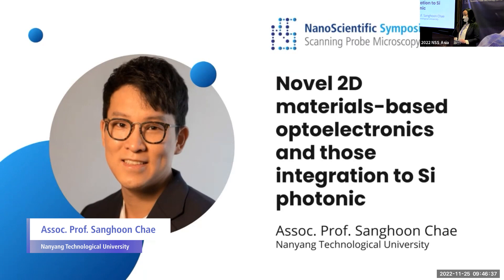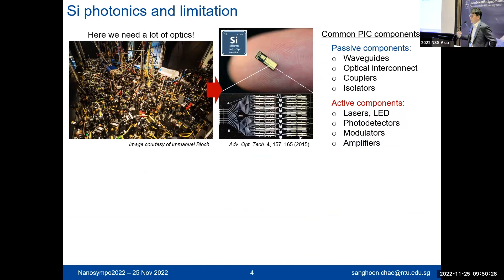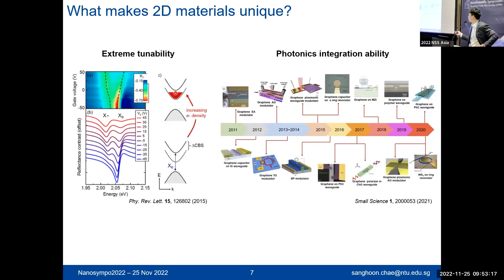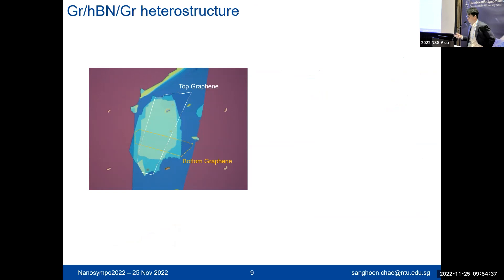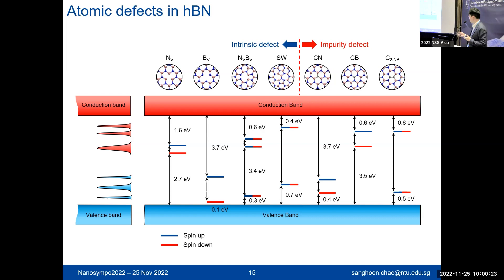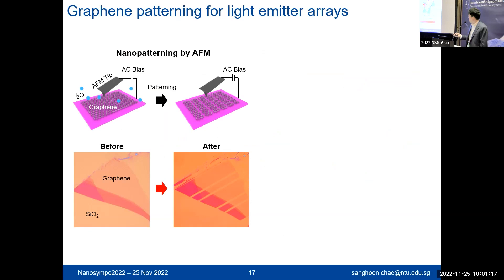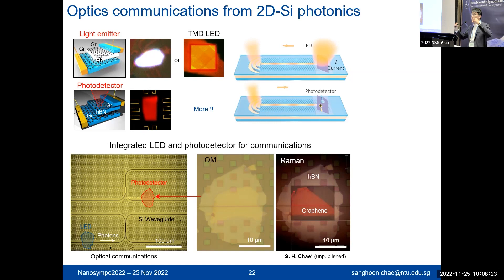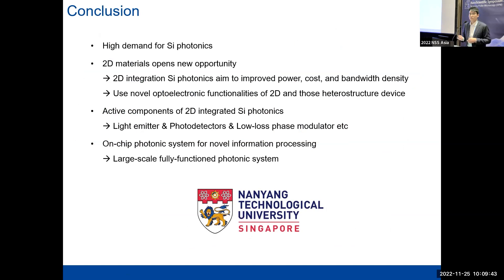Novel 2D materials-based optoelectronics and those integration to Si photonic | 2022NSSA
2022 NanoScientific Symposium Asia

NanoScientific Symposium Asia (NSS Asia/NSSA) is a platform where industry professionals, nanoscience researchers, and scientists join together to share knowledge and gain insights on the future direction and latest studies using Scanning Probe Microscopy.

- Subject: Novel 2D materials-based optoelectronics and those integration to Si photonic
- Speaker: Assoc. Prof. Sanghoon Chae, Nanyang Technological University